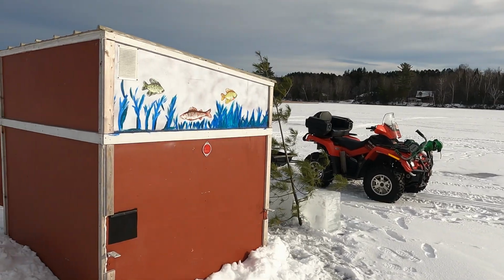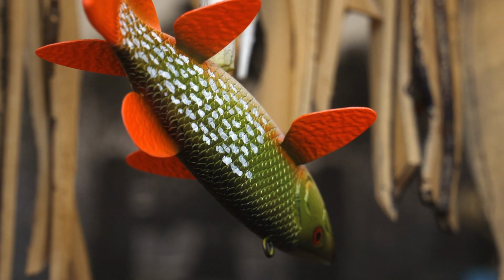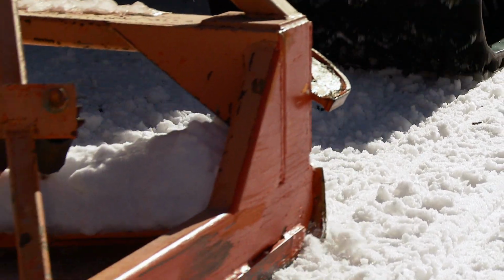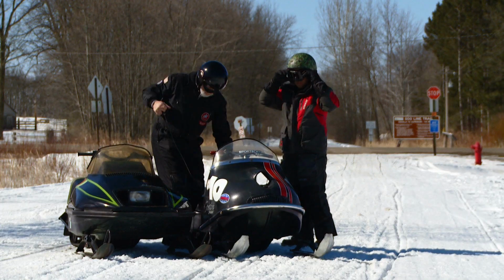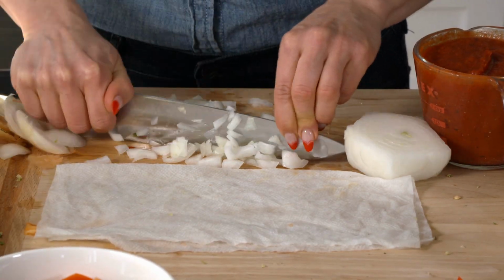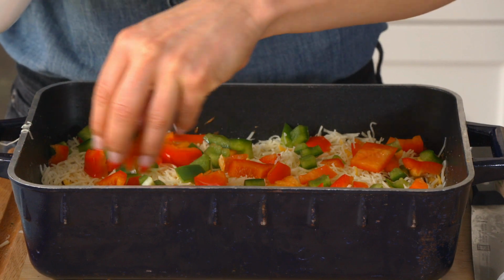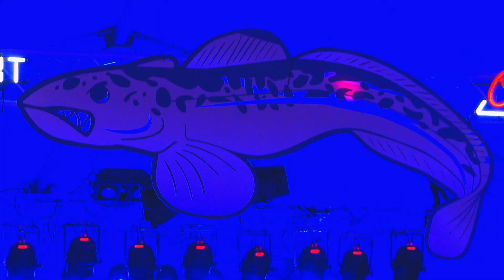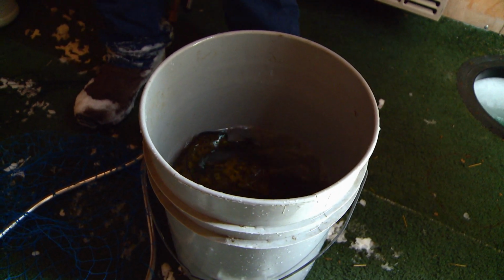Ice Fishing Artist | Minnesota Bound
Sparks fly in the workshop of an ice fishing artist. Plus, we get a glimpse at an immaculate snowmobile collection. And, a delicious Wild in the Kitchen hot dish to whip up for your family.

Rusinks Fractal Carving, Ironman Snowmobile Collector, Wild in the Kitchen: Venison Pizza Hot Dish, EelPout Festival (MNB 1011)